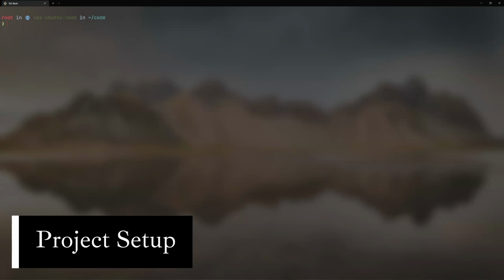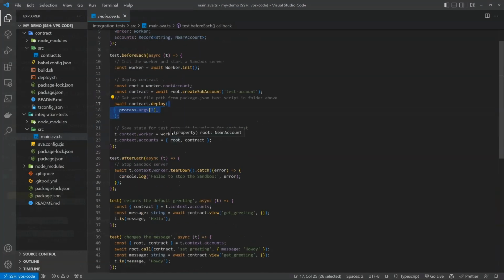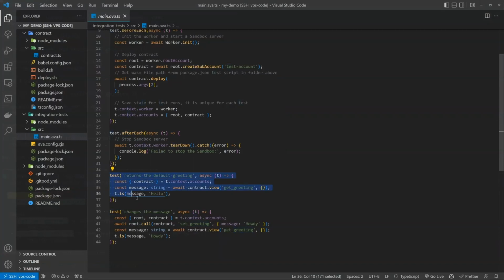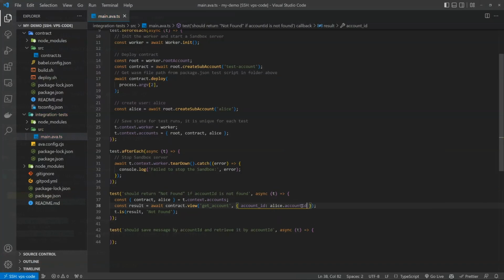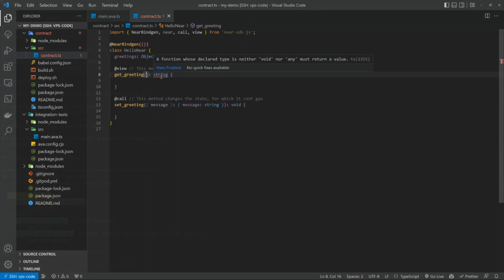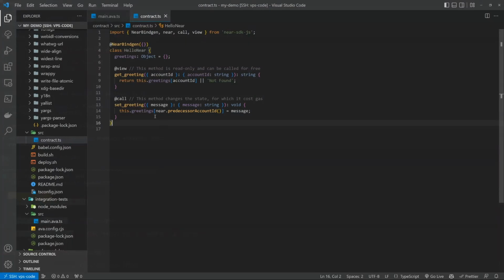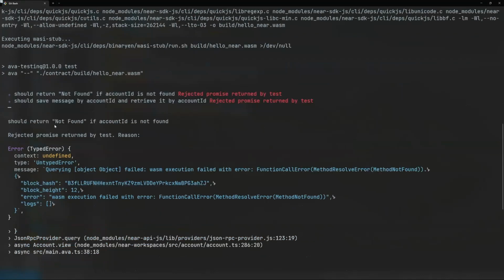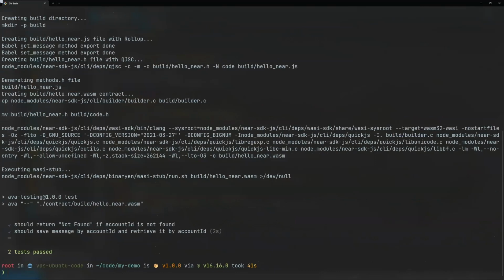Test-Driven Design for NEAR Smart Contracts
TDD is a software development process that can improve the quality of your code and reduce your long-term technical debt by making it easier for teams to iterate over time. Join Dennis from Pagoda's DevRel team to learn more about TDD and see a practical example of using this approach on a NEAR smart contract.